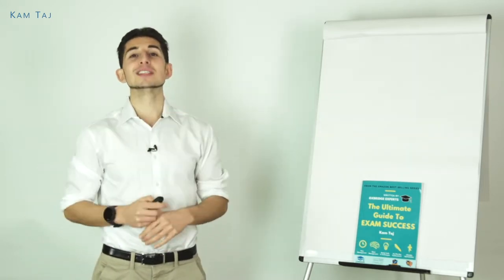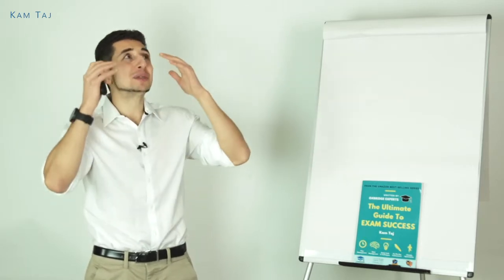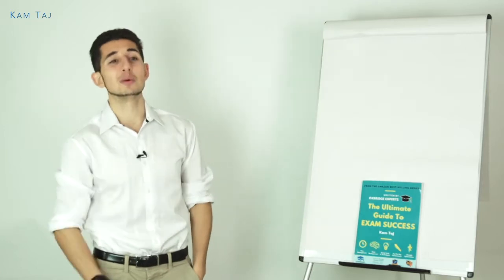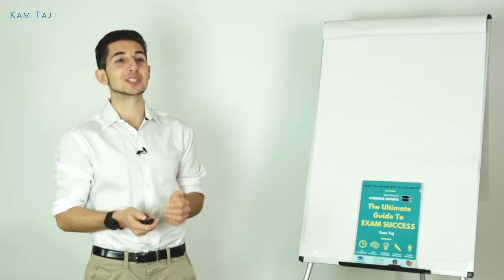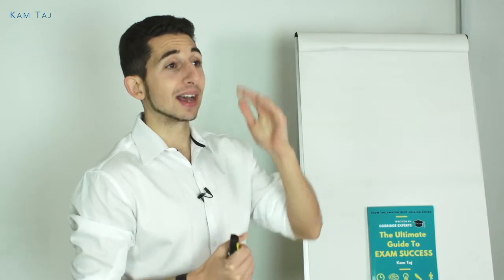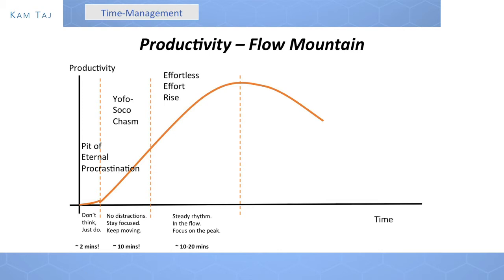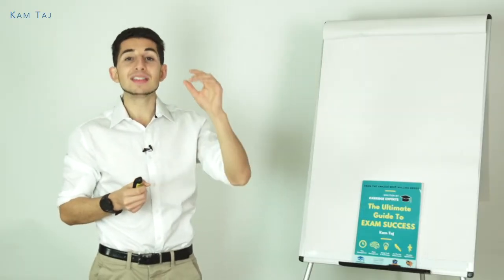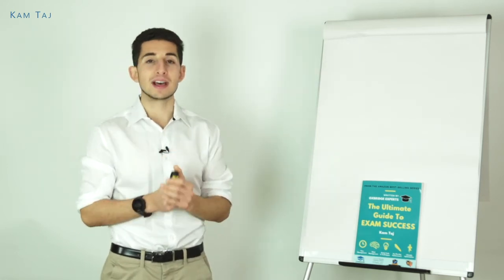4 Stages of Productivity (Flow Mountain) | Exam Success Academy | Kam Taj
Learn about the 4 Stages of Productivity that we go through when doing any task, and how to optimise your time to maximise productivity.

This video is taken from my Exam Success Academy online programme on Time Management & Productivity. Learn more about it below:

None, unfortunately. The Exam Success Academy courses are run in schools.